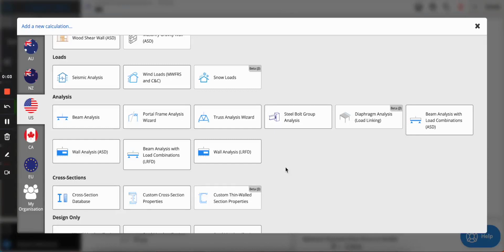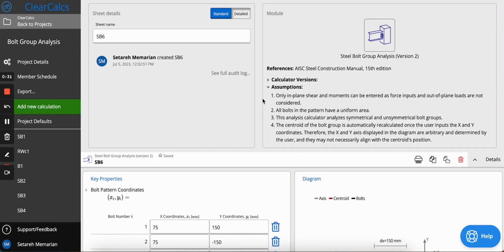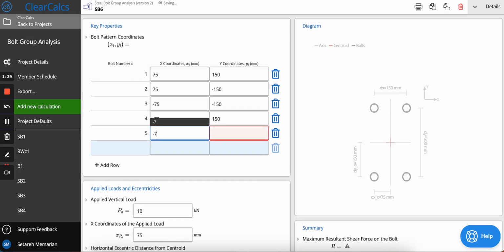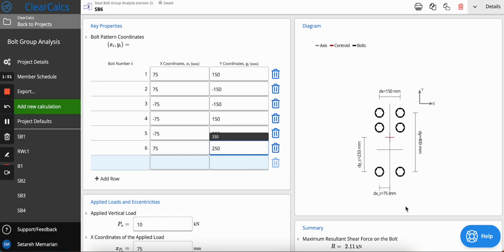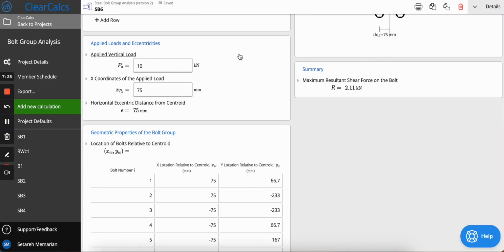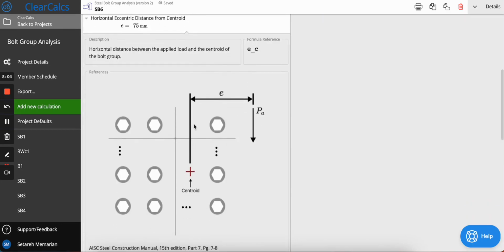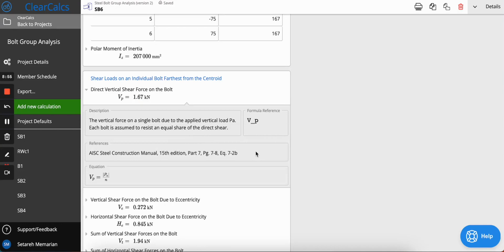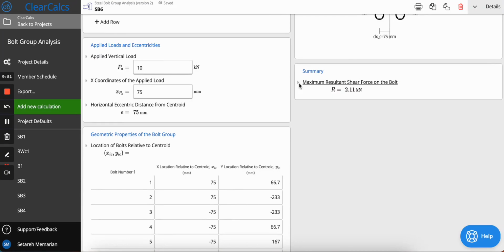Steel Bolt Group Analysis - Overview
Effortlessly analyze steel bolt connections using the ClearCalcs Steel Bolt Group Analysis Calculator. This powerful tool allows for the analysis of numerous steel bolts located at arbitrary X and Y positions, considering in-plane shear and moment loads. Keep in mind that users must independently verify and assess bolt design and detailing requirements.